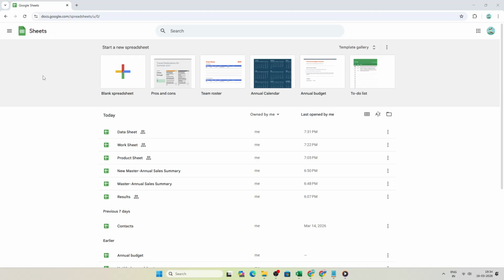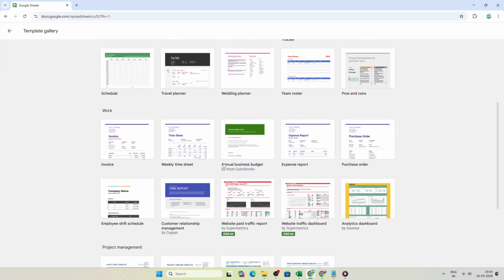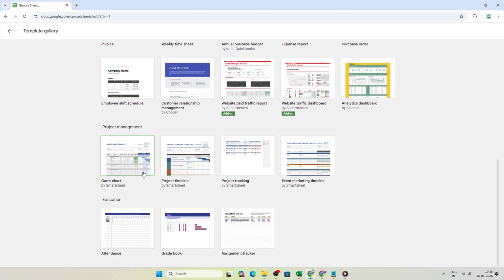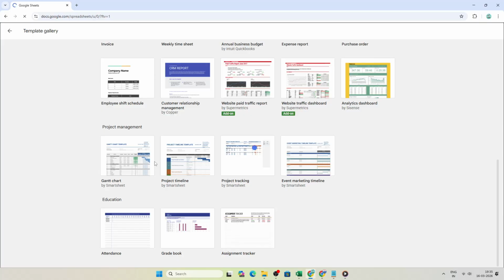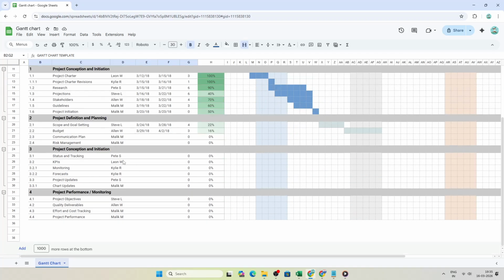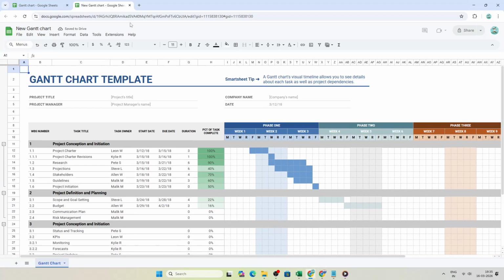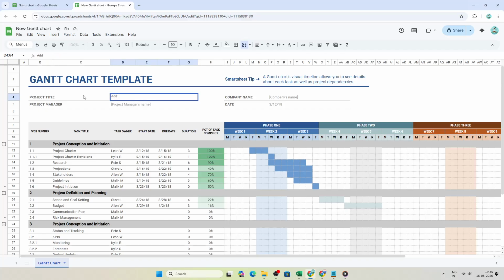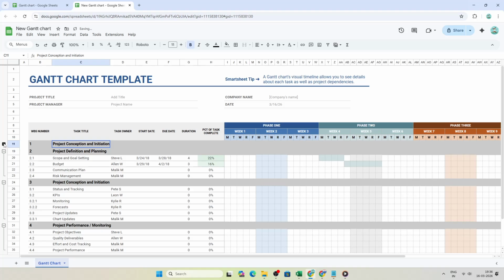How To Create Gantt Chart In Google Sheets (Step By Step)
Looking for a Google Sheets Gantt chart tutorial? This video shows you how to make a Gantt chart in Google Sheets using simple formulas and conditional formatting for better project management.